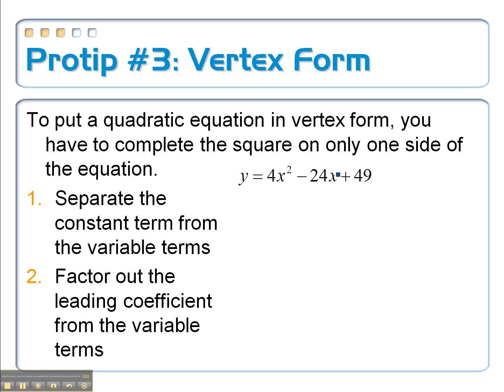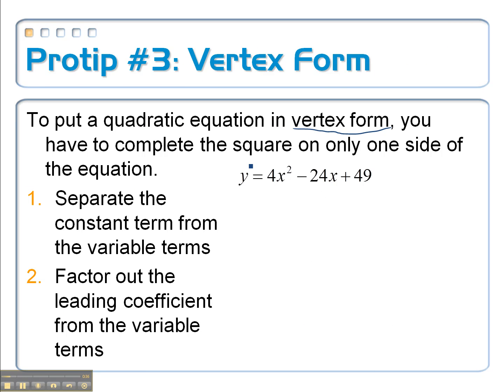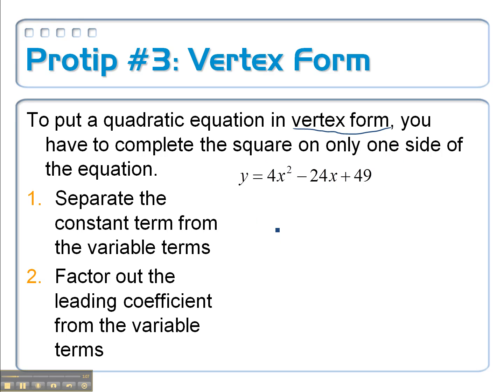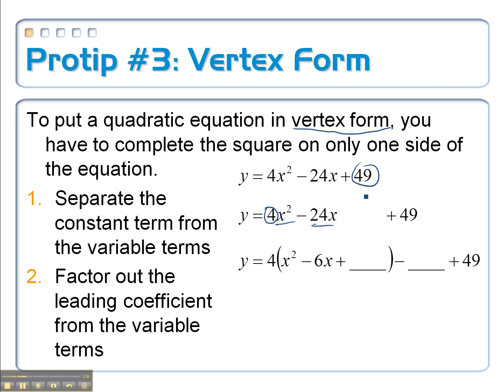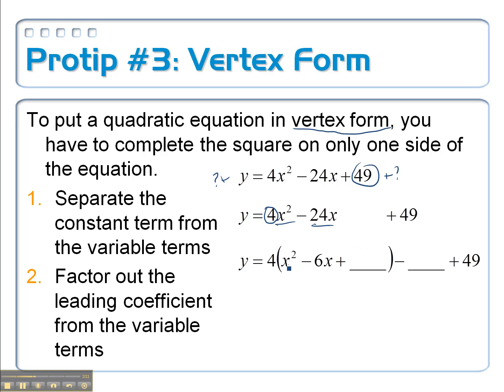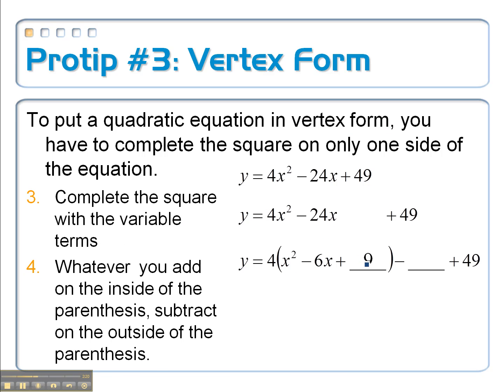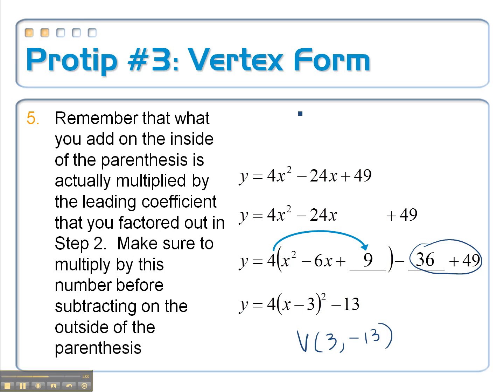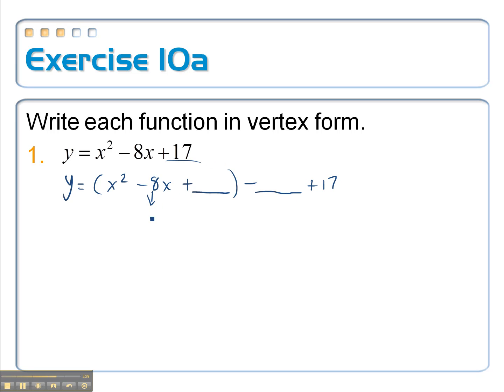4.2: Quadratic Functions in Vertex Form, Part 2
In this video, we continue exploring the vertex form of a quadratic equation, in particular, how to convert from standard form to vertex form.